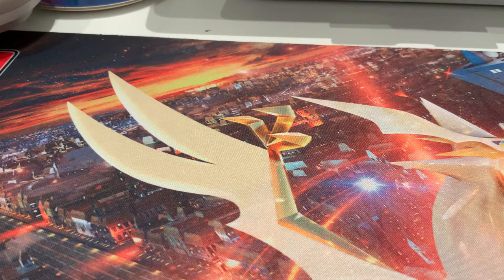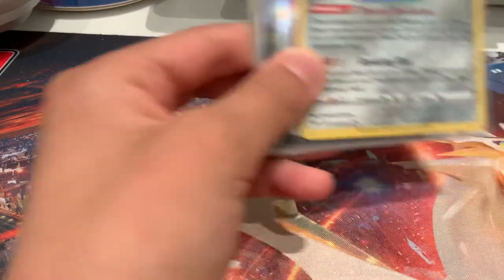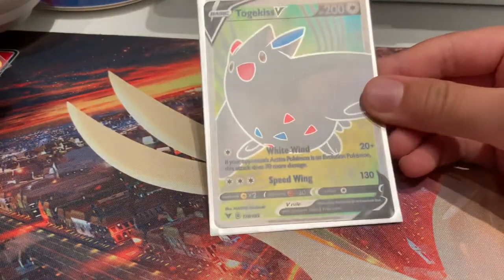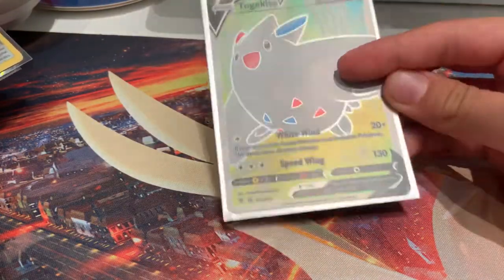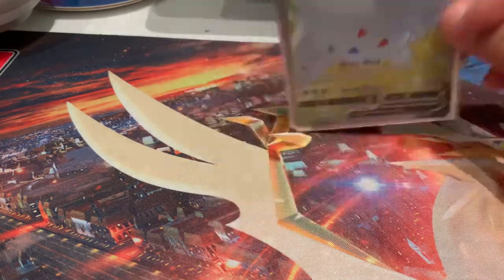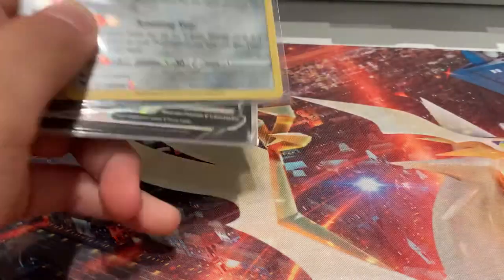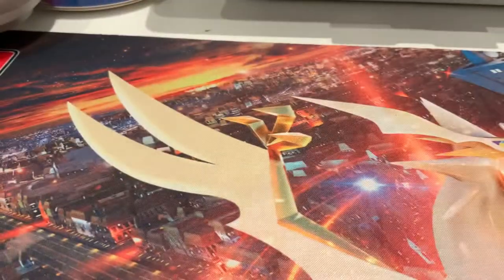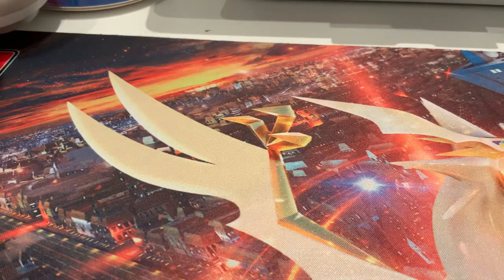I Was Late Uploading This! Pokémon Vivid Voltage Box Code Giveaway!